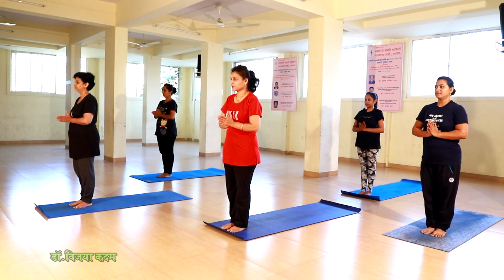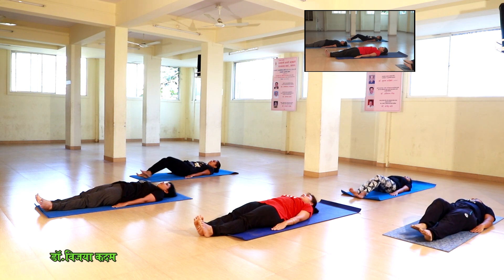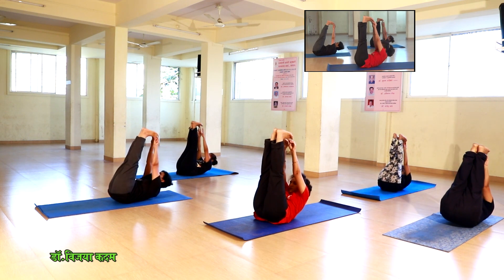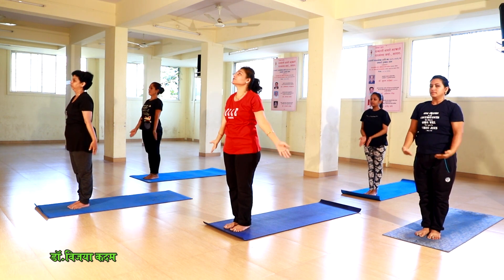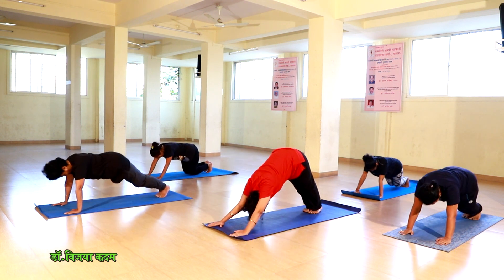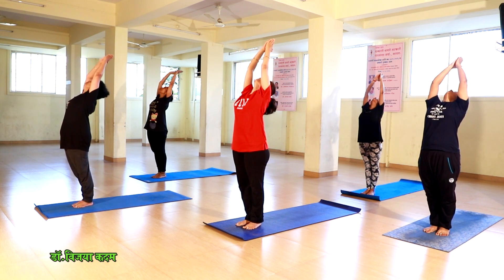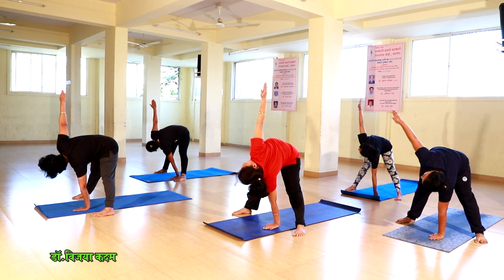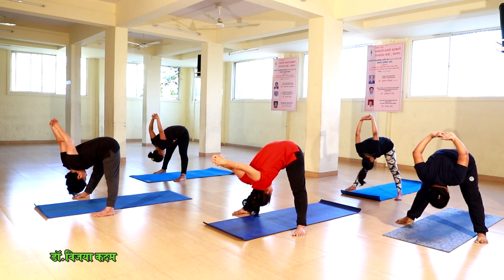EARTH SALUTATION (पृथ्वी नमस्कार).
पृथ्वी नमस्कार/भूमी नमस्कार.